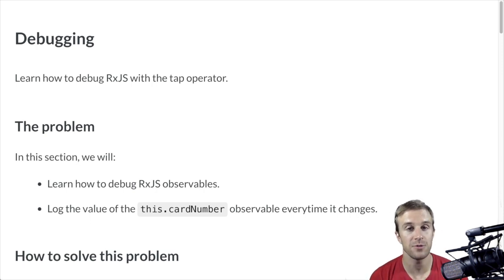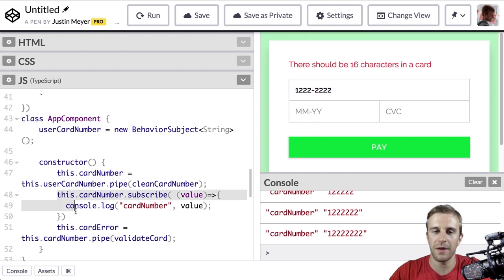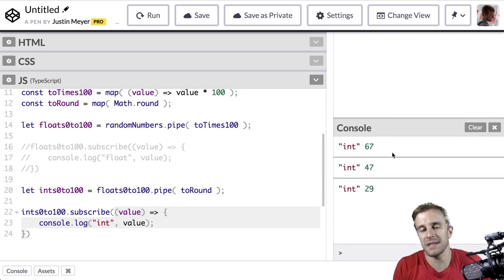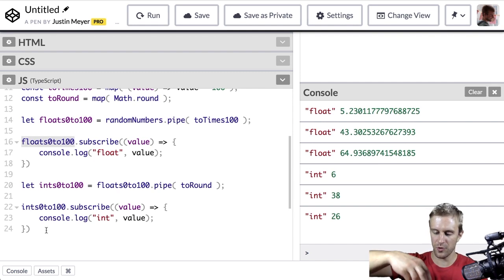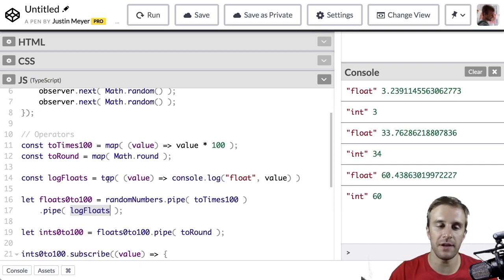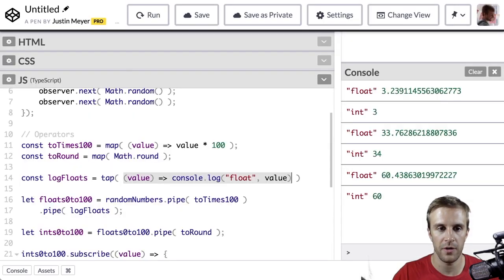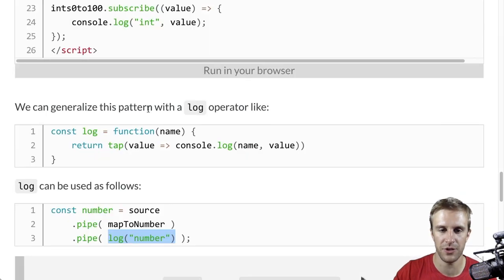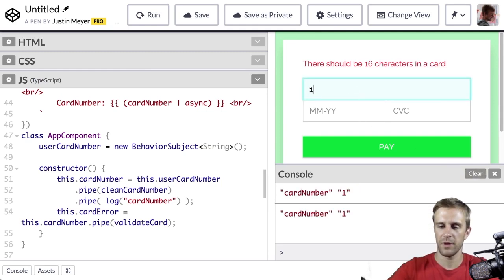Learn RxJS - debugging with tap operator - pt 6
Learn RxJS by creating a validating credit card form. This video shows using tap to log the emitted values of observables. This video covers the content of this